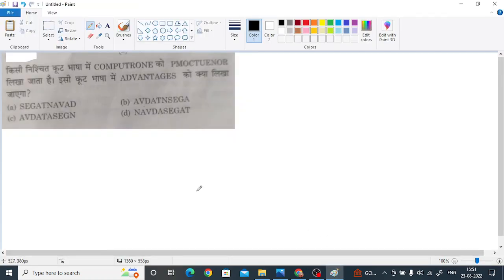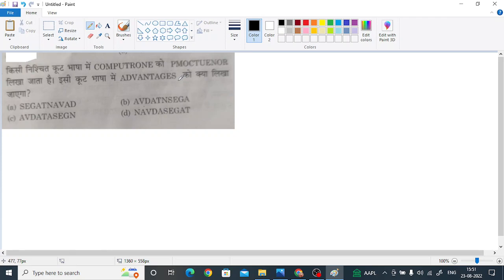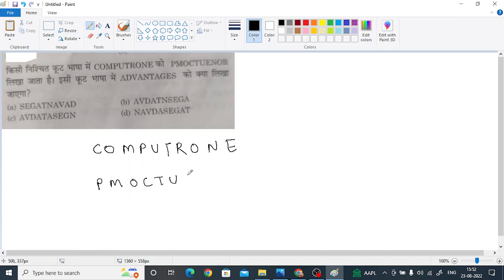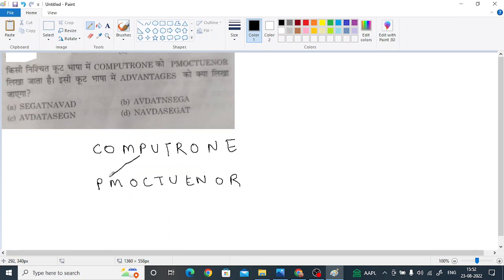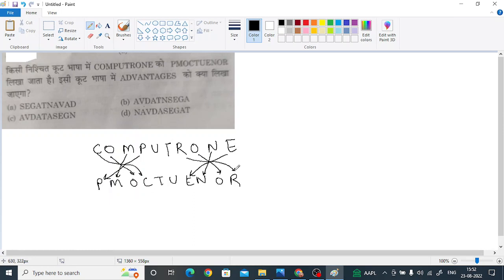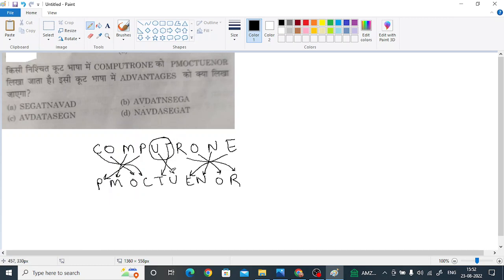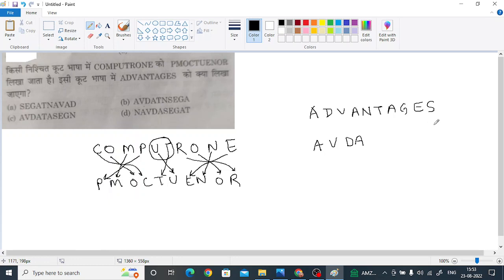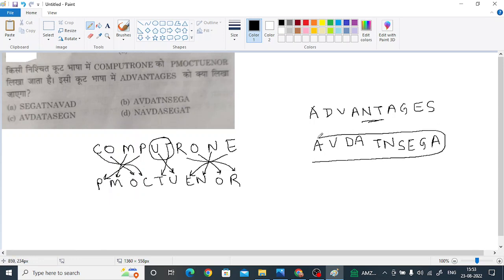UPSSSC PET SOLVED MOCK PRACTICE QUESTIONS